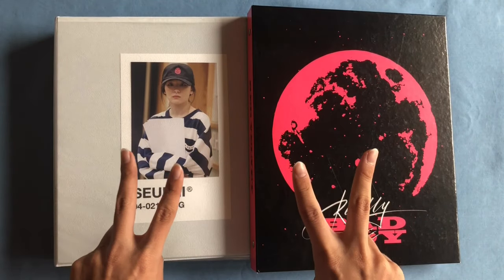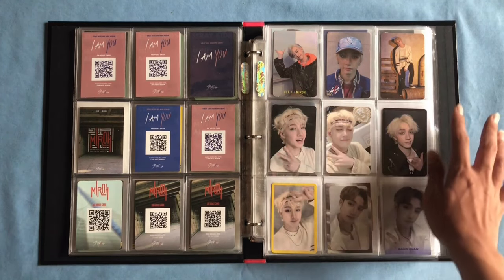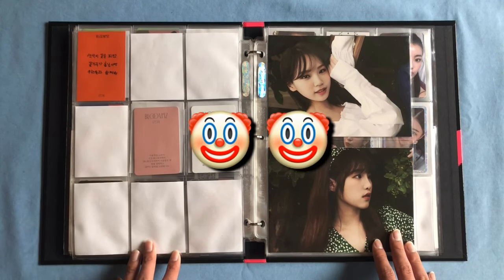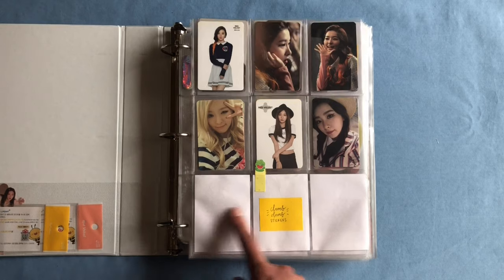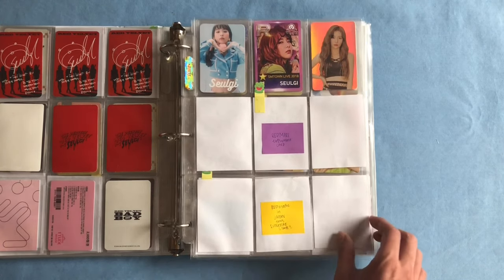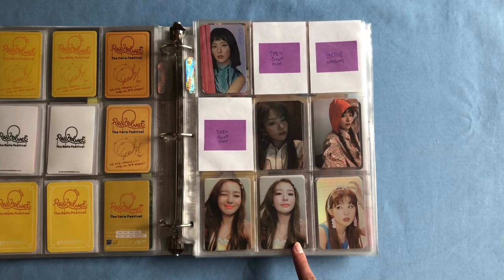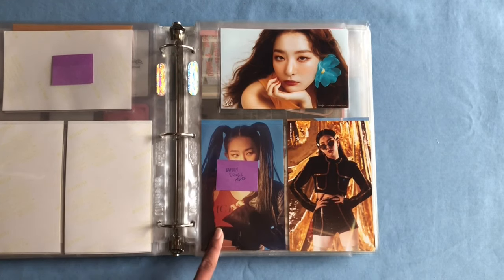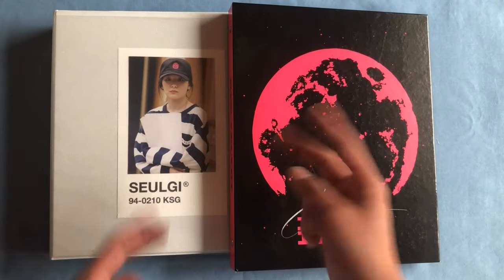✰ MY KPOP PHOTOCARD COLLECTION {binder tour: red velvet, stray kids, itzy, iz*one, and more!} ✰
thank you all for watching this collection video! i'm so happy with how my collection is coming along 🥺 thank you guys so much for 500 subscribers! we're almost to 550 which is mind-blowing! please stay safe, healthy, and LOUD and i’ll see you in my next video!! peaceeeee✌️